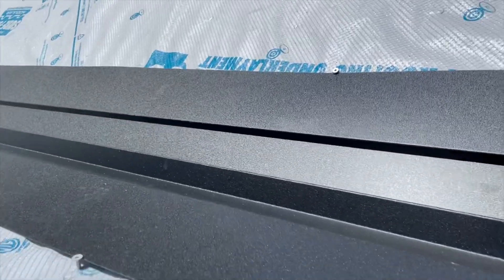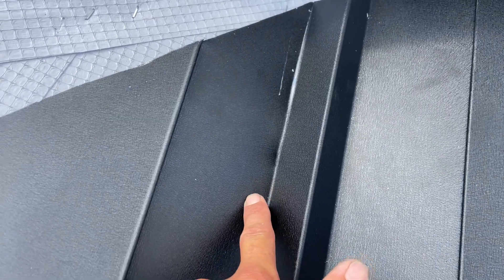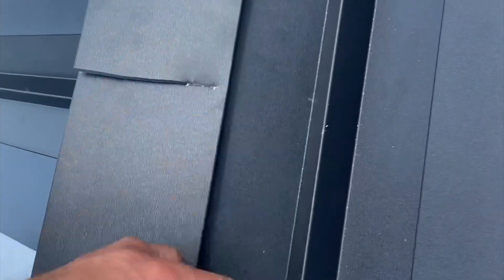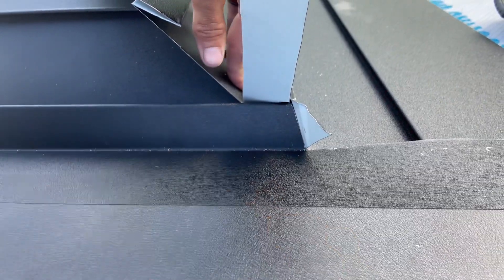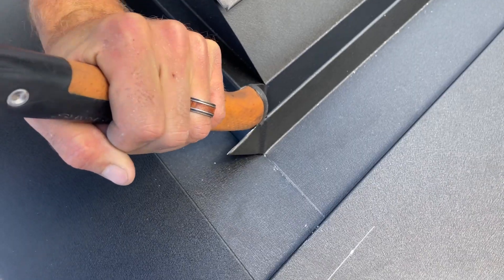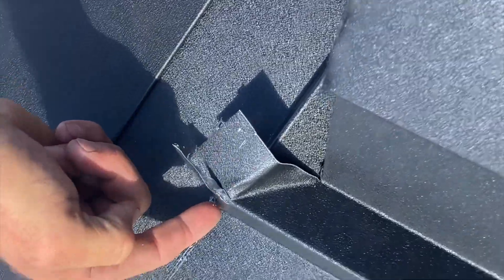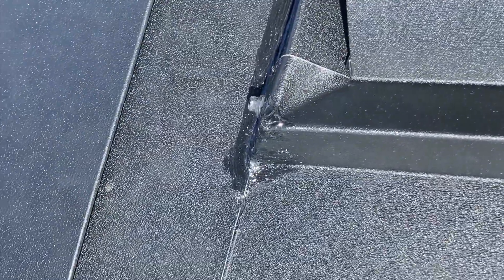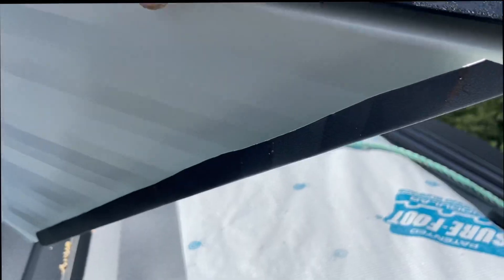How to Join Valley Flashing, (Standing Seam/ Concealed Fastener Metal Roofing.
Do you ever pondered how in the world are you supposed to join two valley flashings on a metal roof? Ponder no more! in this video we take you through a process of how to join two valley flashings on a metal roof. The application we’re working on is a standing seam/concealed fastener metal roof system. However the principal can be applied to regular metal roofing valley flashings. Only less complicated.

Here are some of the tools we like to use, these can be found on amazon via the following links;

Left off-set snips

Right off-set snips

Edge roller

The caulk we Love to use (super strong!!)

18” hand break
You can also get this in a 24” length for Hemming the bottoms of valley angles on standing seam.

Our favorite gloves

Our favorite roofing Shoes
(AKA) Hiking Boots)

Power Metal Shear

Impact driver

Hand Break 6”

Hand Notcher to notch the bottom edges of your standing seam panel for Hemming the bottoms if they don’t come pre-notched from the manufacturer

Rubber Mallet